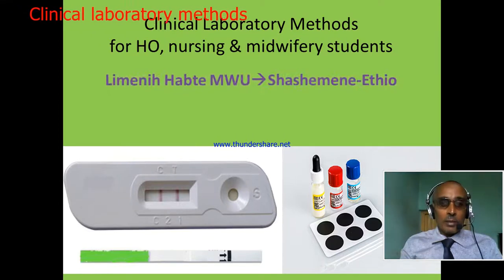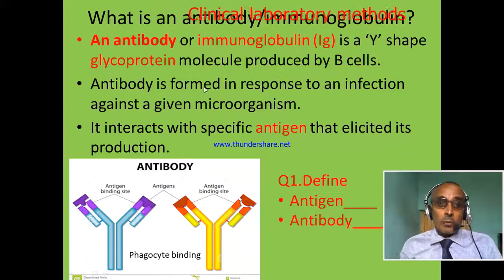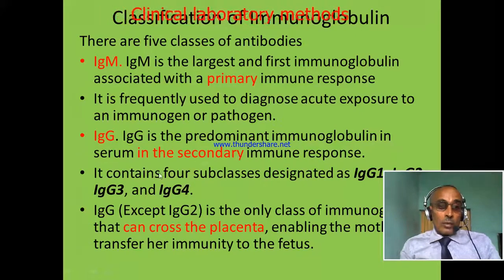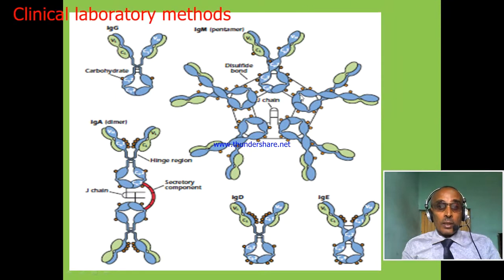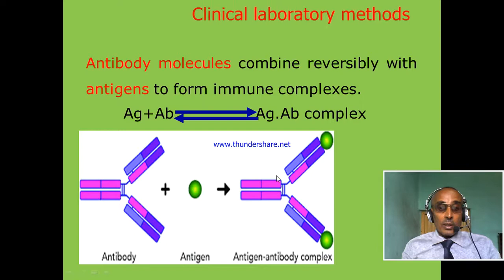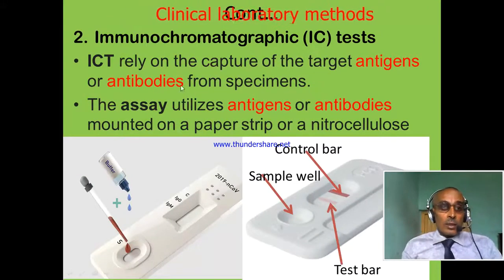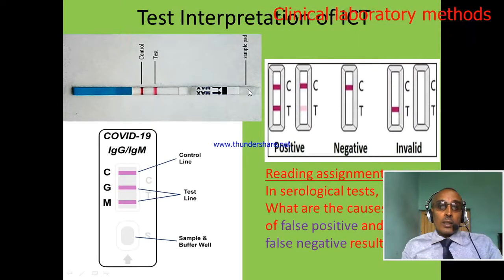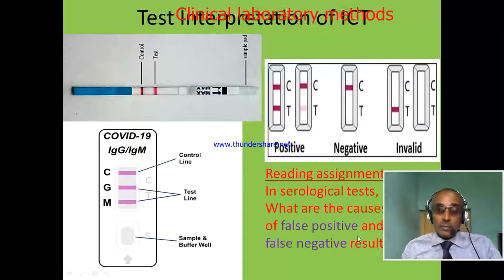Clinical laboratory methods; introduction to serology: Lesson 3:1